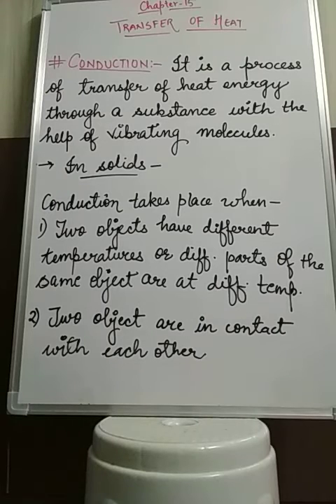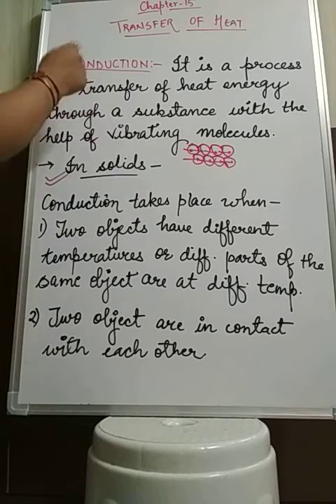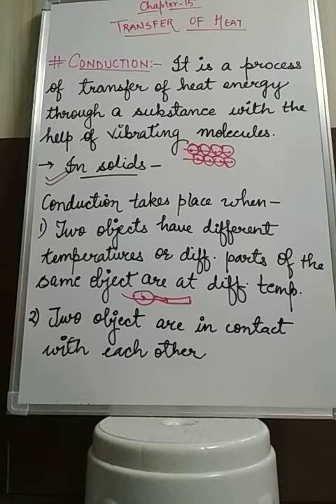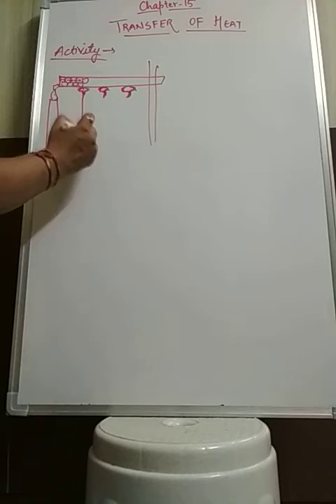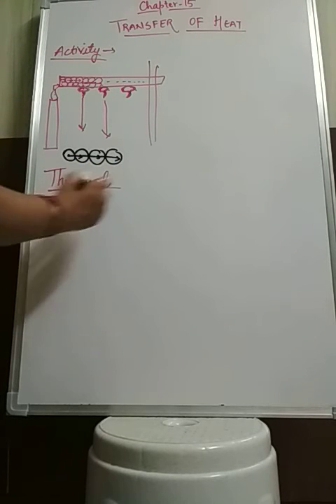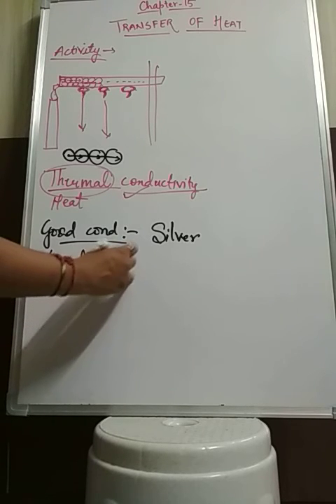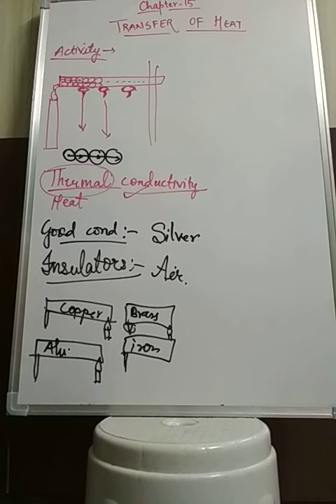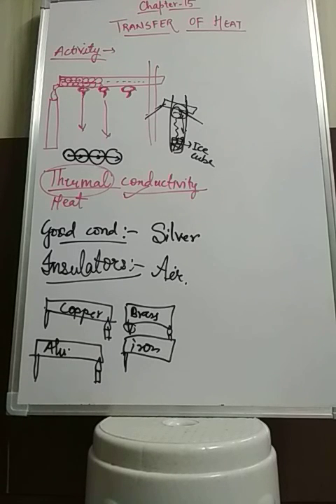Class 7|Transfer of heat|Part 2